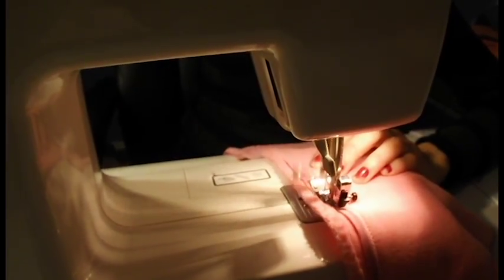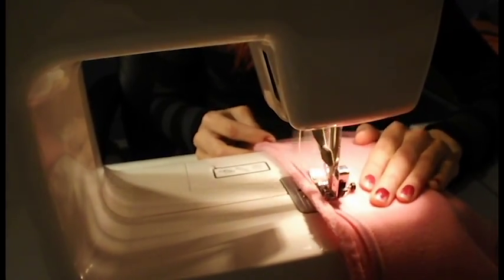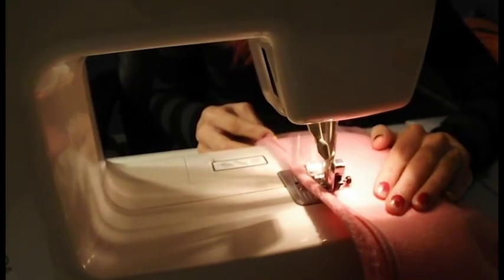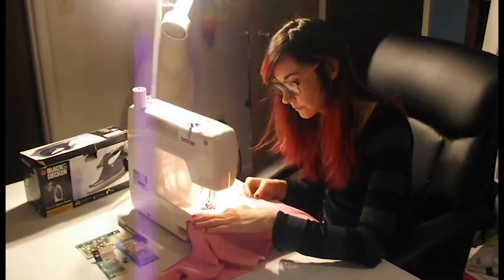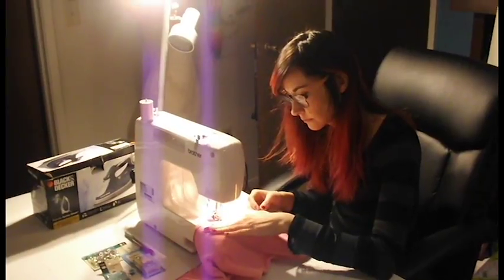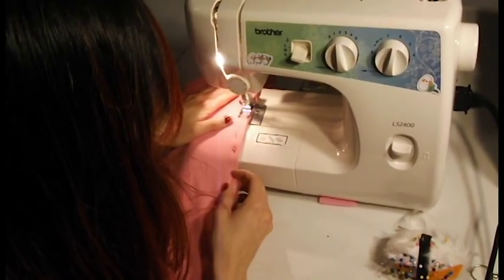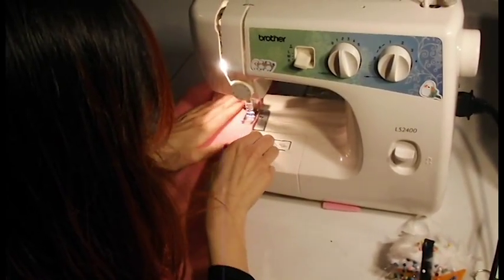My 5 Sewing Shots